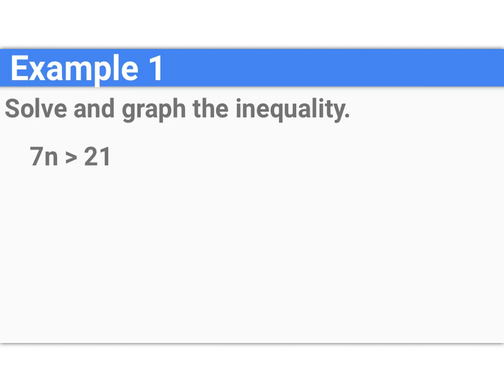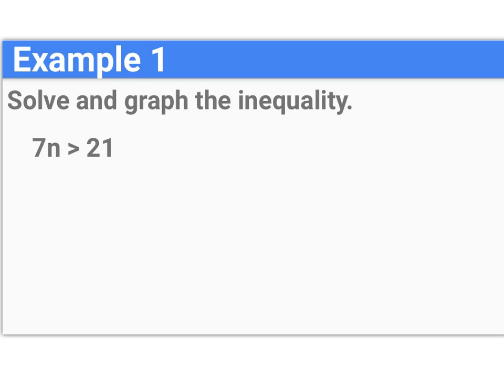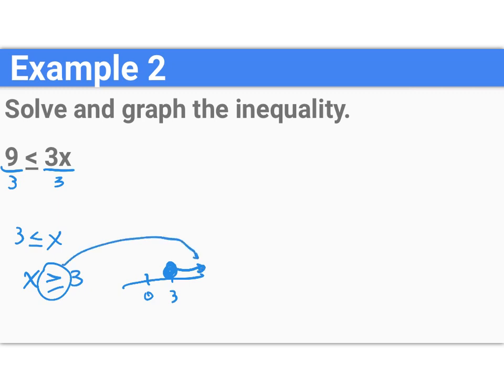Lesson 2061-Solve Inequalities Using Division